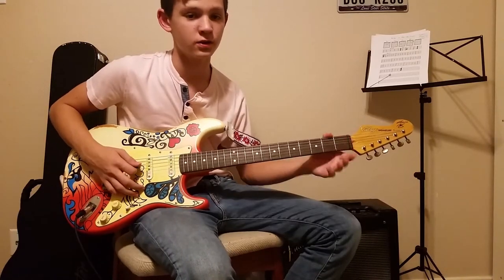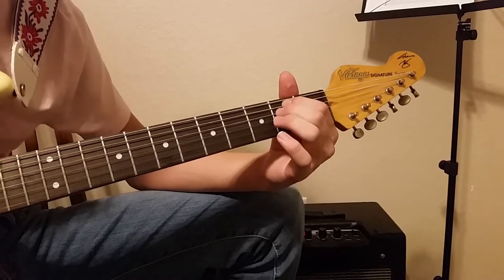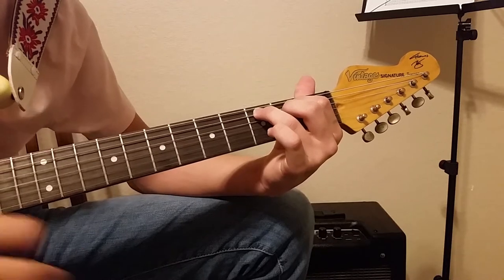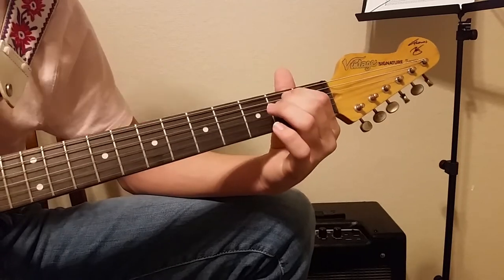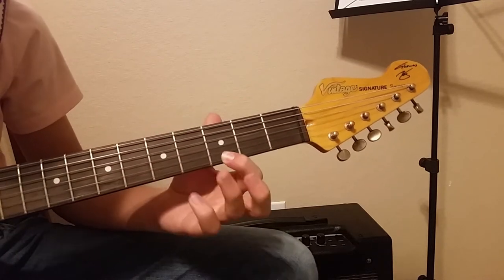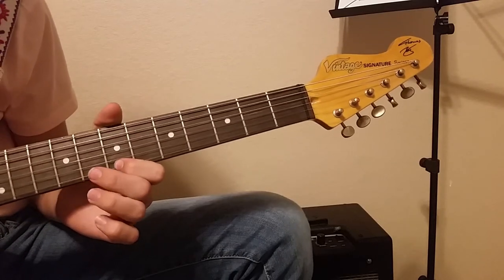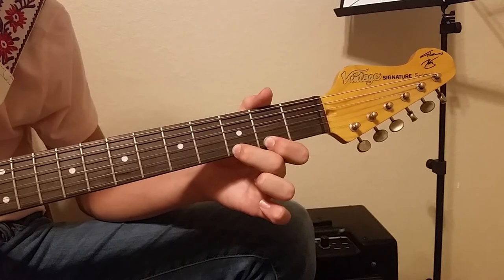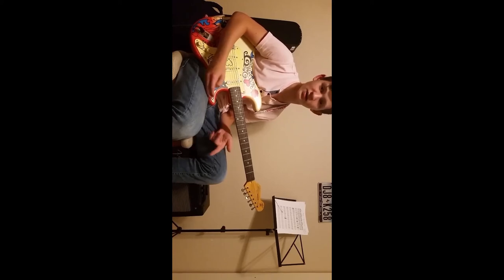i broke my first video